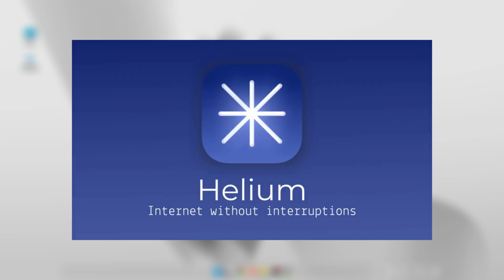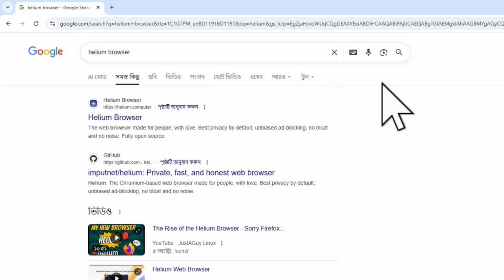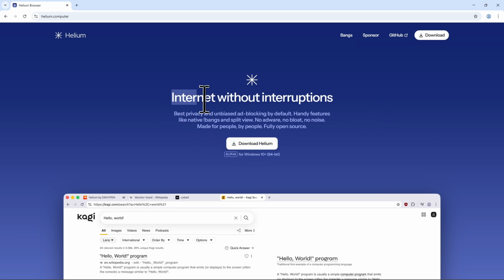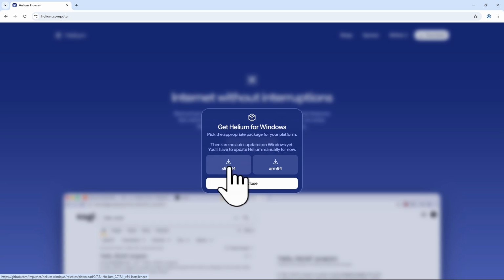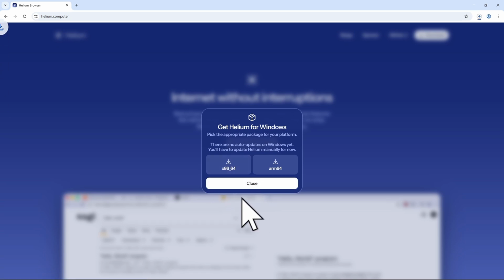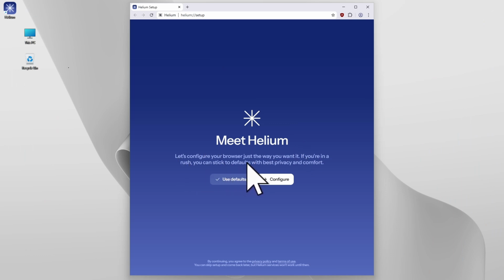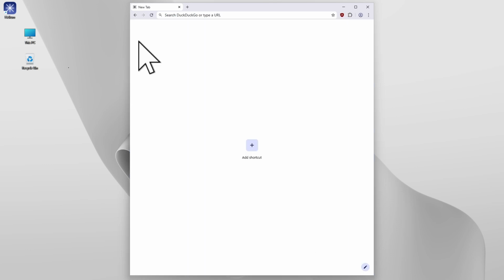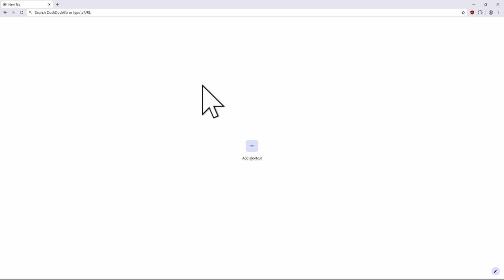How to Download & Install Helium Browser on Windows (Privacy First)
In this video, I show you how to download and install the Helium Browser on your Windows PC step by step. Helium is a privacy-focused Chromium browser that blocks ads, trackers, and other web noise by default.

✔ Where to get Helium Browser safely
✔ How to install on Windows
✔ Privacy-first browsing features